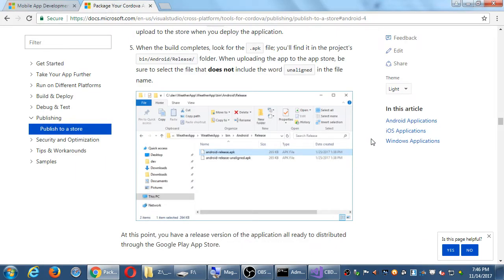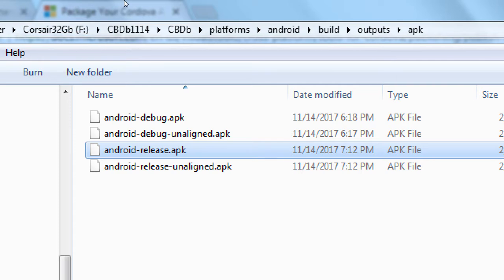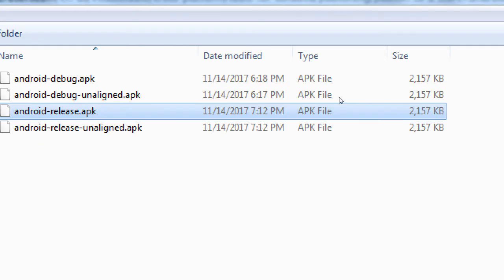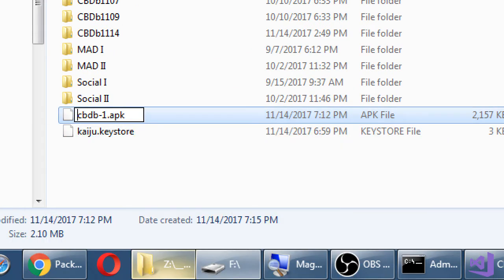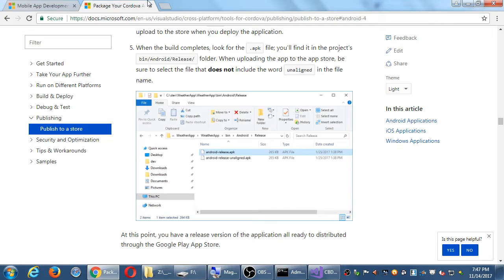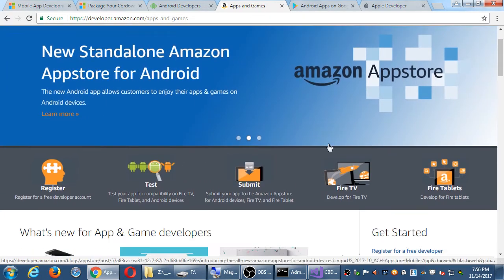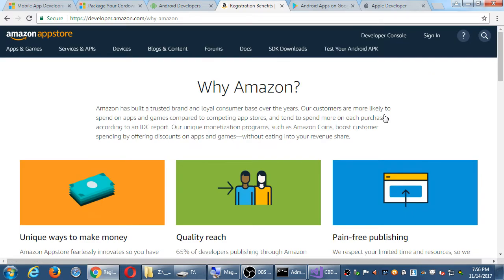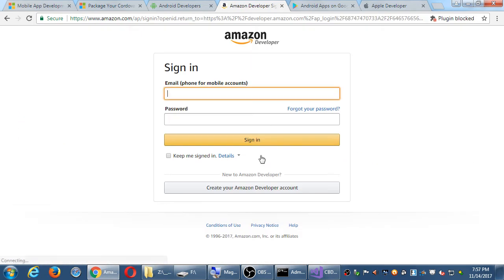MAD III 2017 11 14 19 46 01